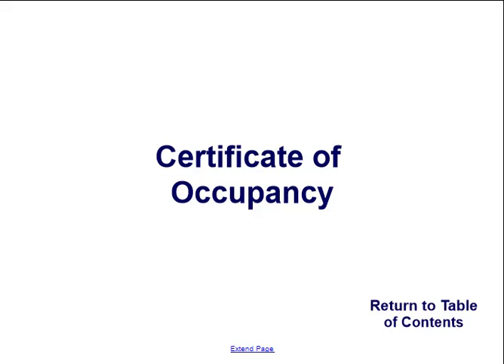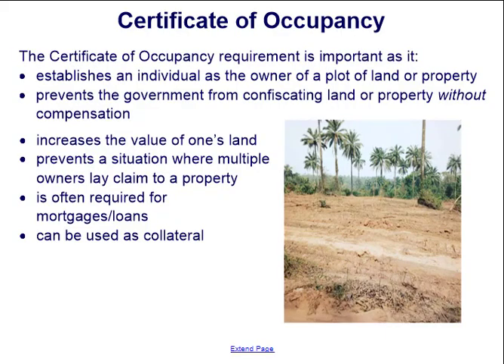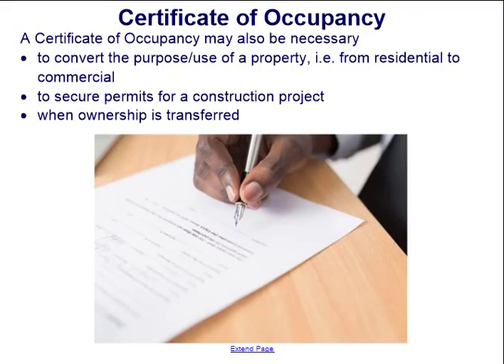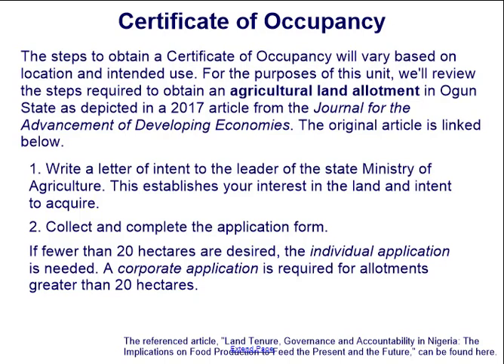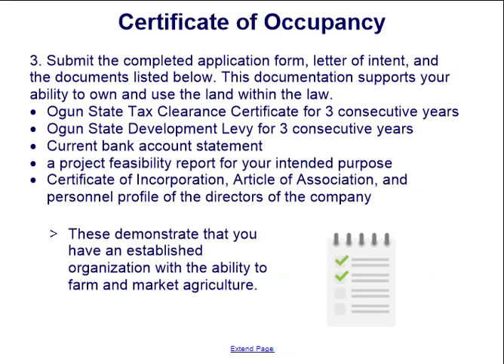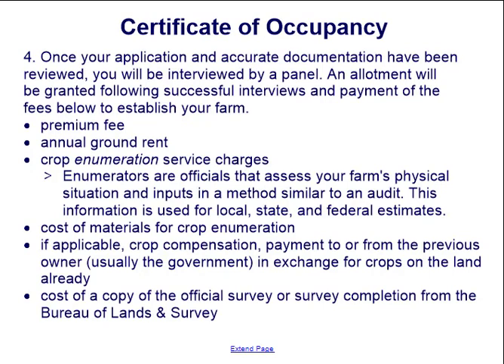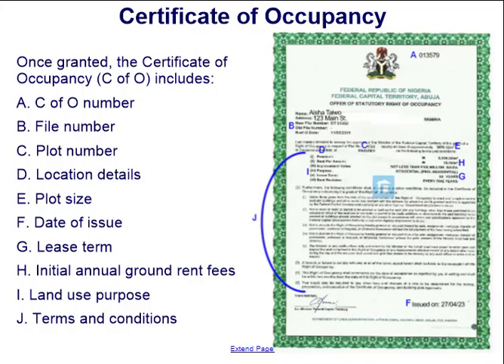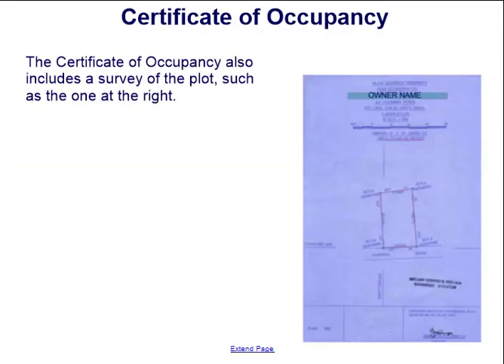Certicate Of Occupancy